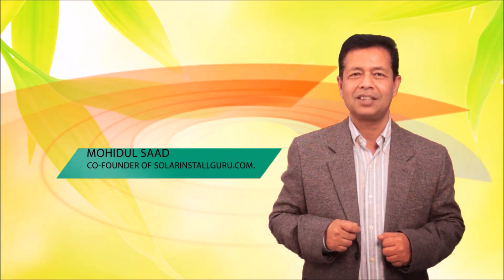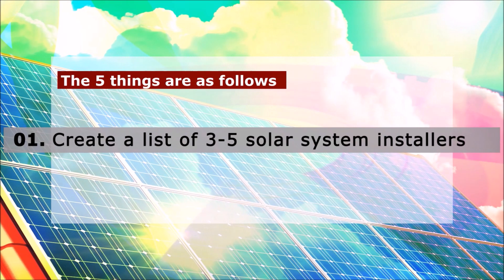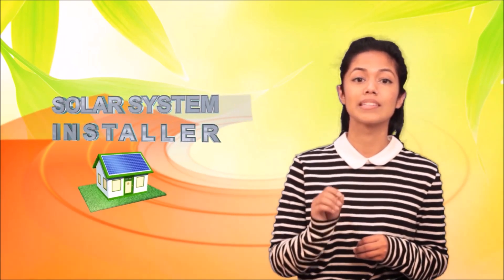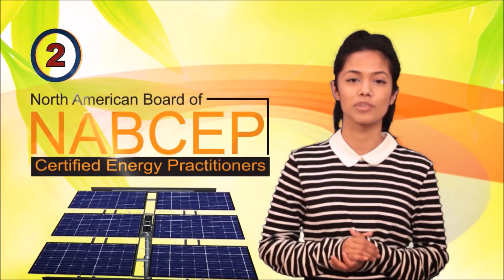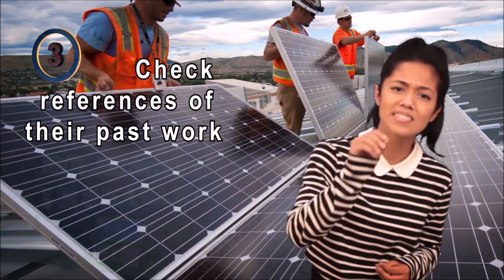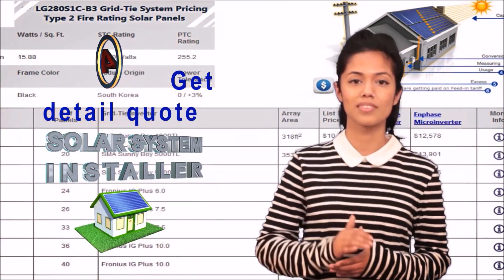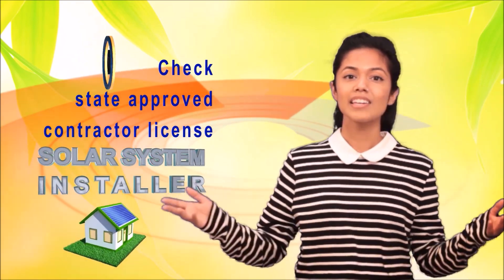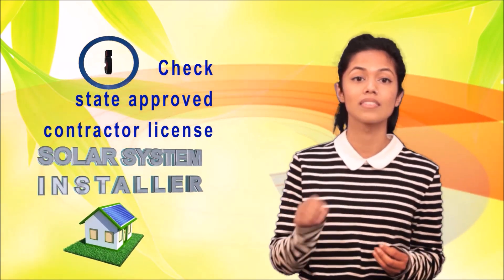Solar Panel Installer Picking Guide: Must follow 5 tips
You have decided to install solar panels for homes to reduce your electricity bill. You are also determined to do your part to save the planet by reducing the carbon footprint. But, you are not sure what steps you need to take in choosing the best solar panel installer. Explore the options